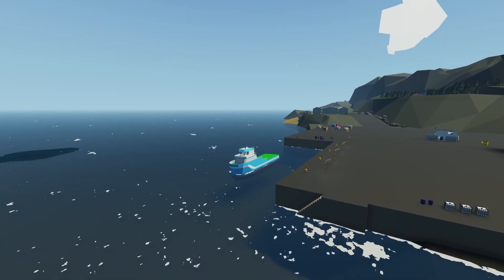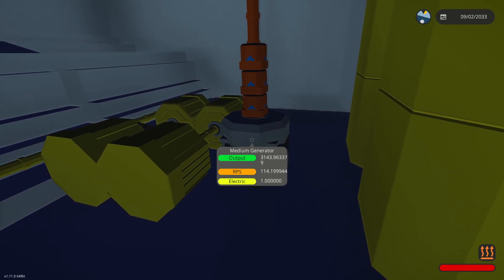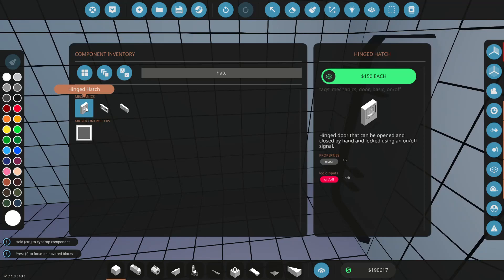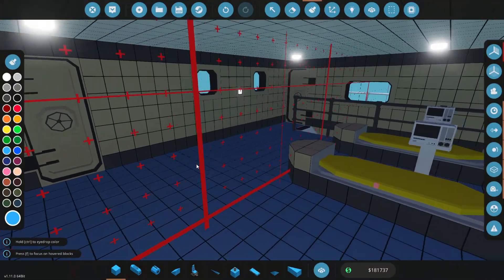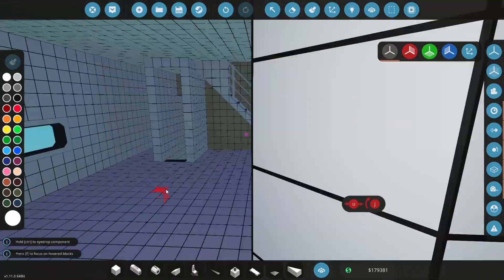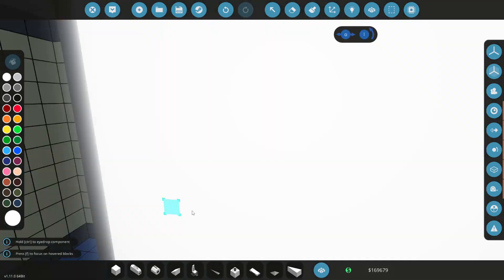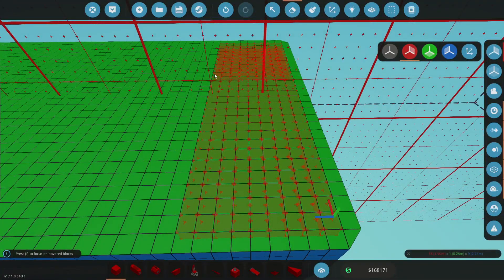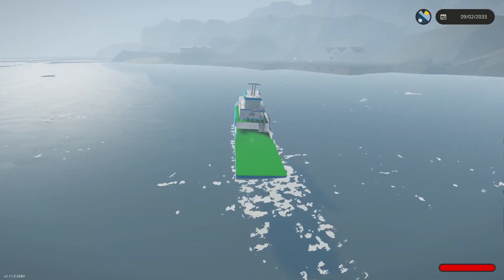Fishing Boat Interior!! Stormworks Classic Career Survival [S2E53]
Stormworks Classic Career Series Season 2!